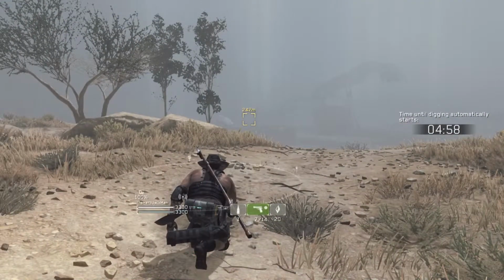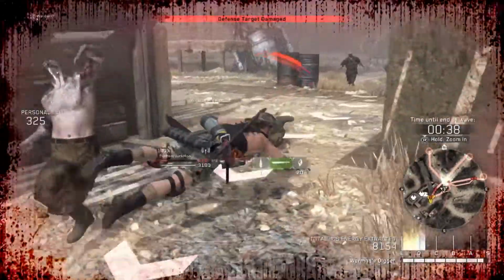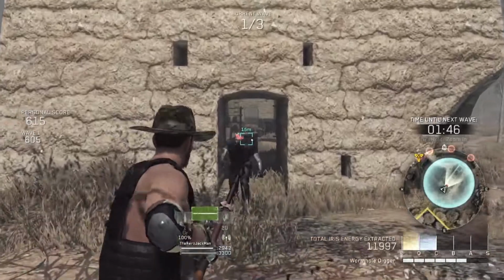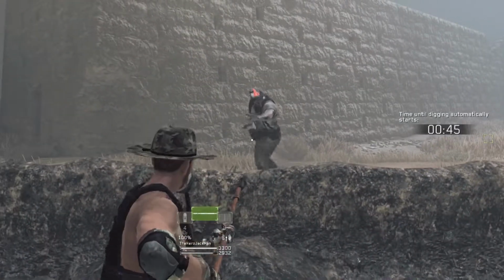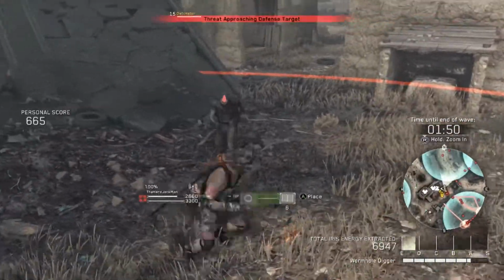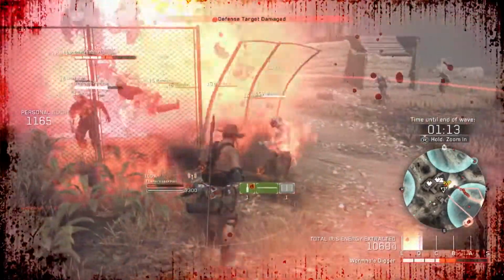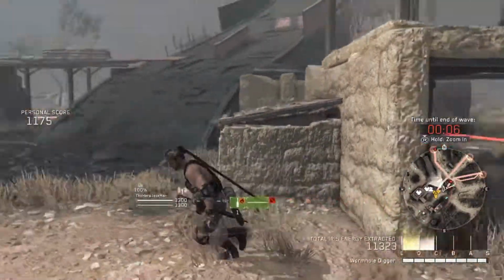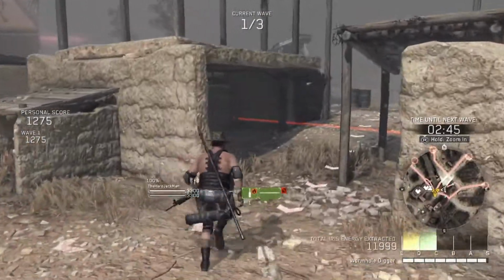THE WANDERER HUNTER - Metal Gear Survive Open Beta Funny Moments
I kinda wish I had been drinking before recording this, because 1. it might have excused my choice to attempt an Australian accent for most of the video and 2. the accent probably would have been better.